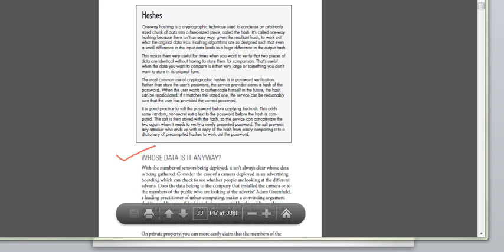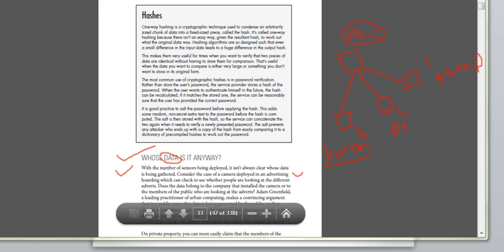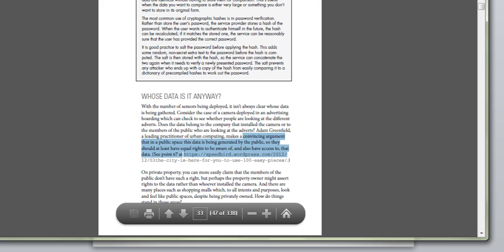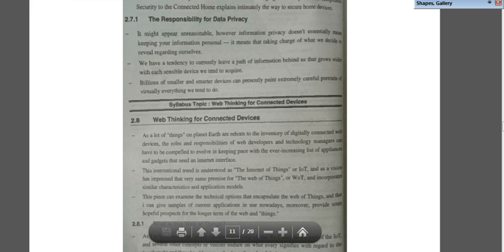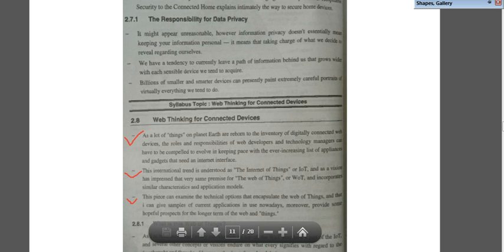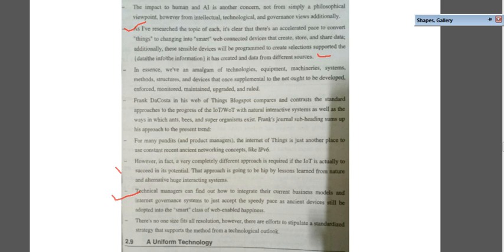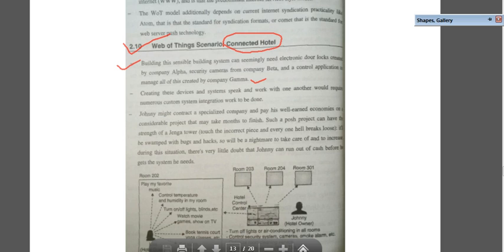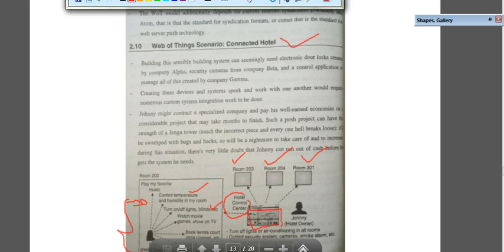T.Y.IT IOT VLOG-9 UNIT 1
In this video unit-1 following topics are explained.
1. Whose data is it anyway.
2. Web thinking WOT.
3.Example of Web thinking that is connected hotel.
Please Watch Till The End